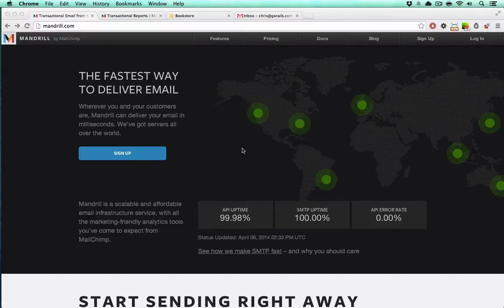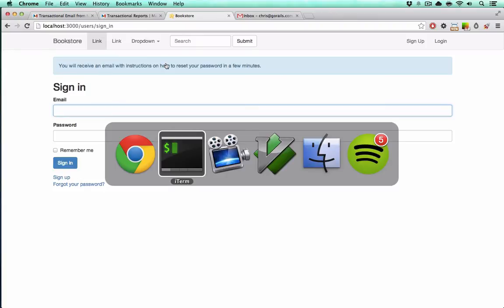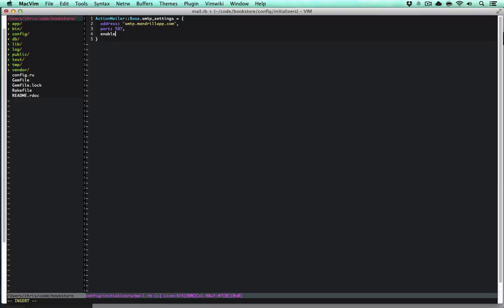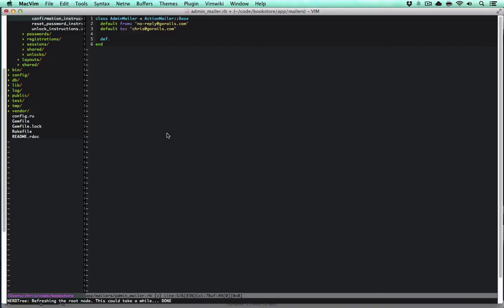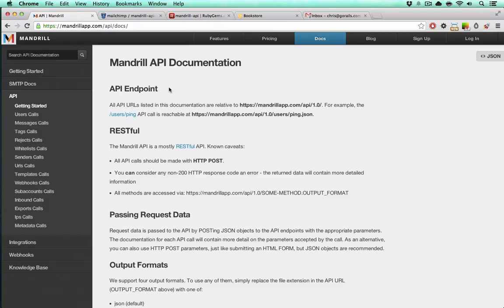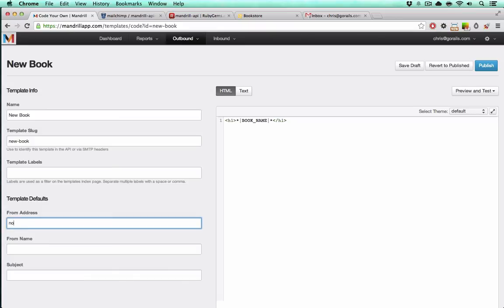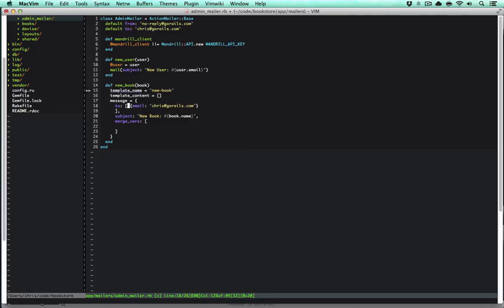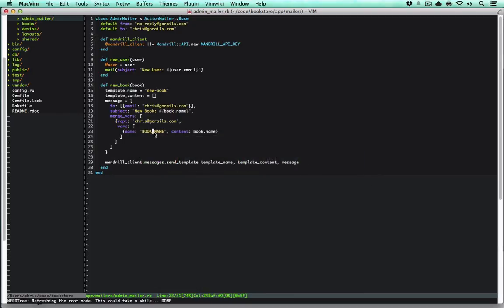Sending Emails in Rails with Mandrill